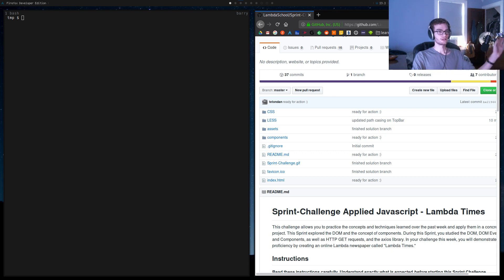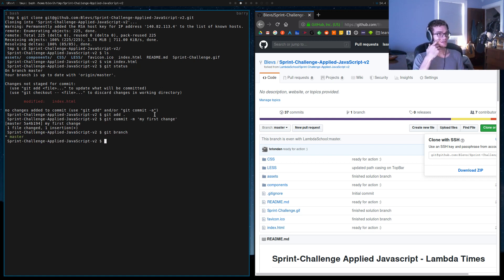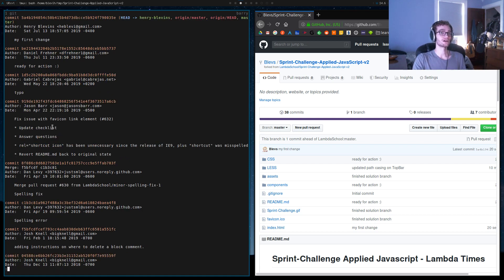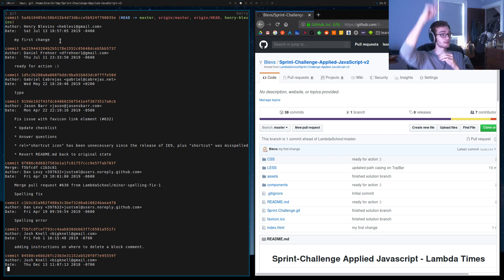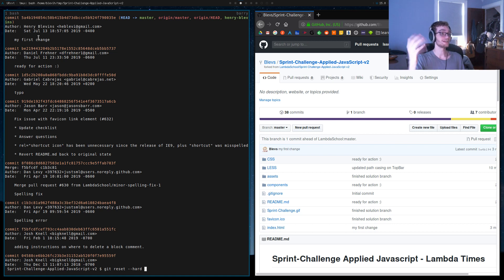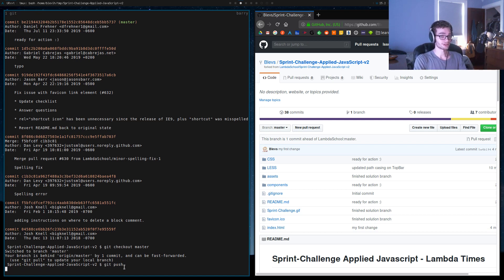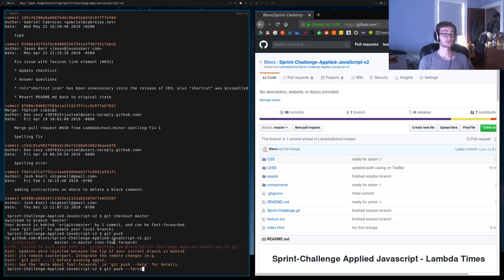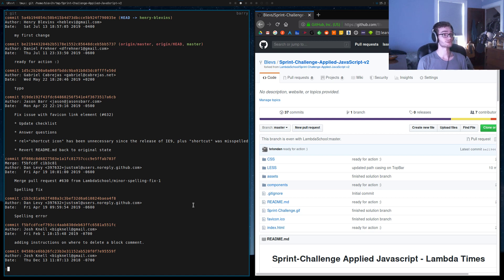What to do when you accidentally commit to master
I go over how to remove unwanted commits in the master branch while saving them in a separate branch, as well as how to undo commits mistakenly pushed to github.